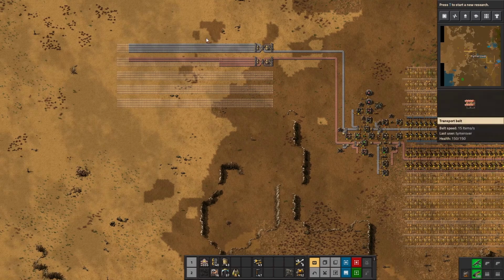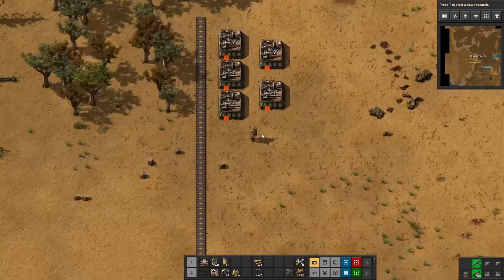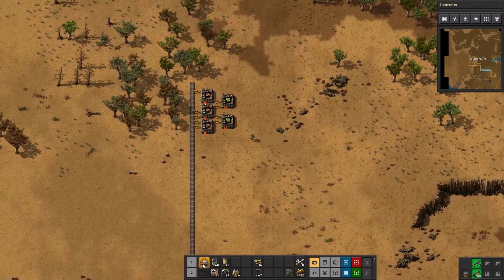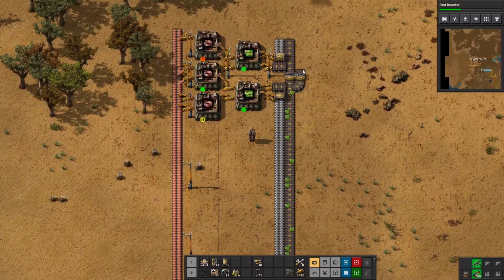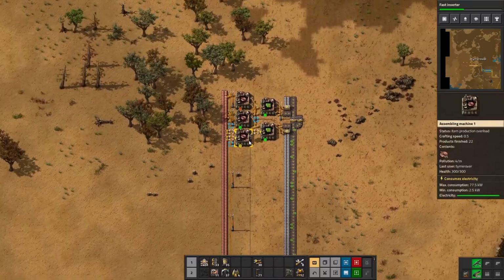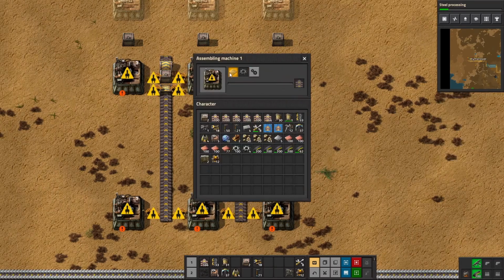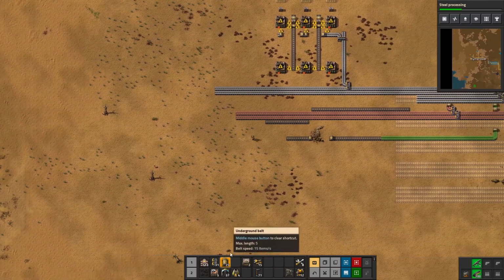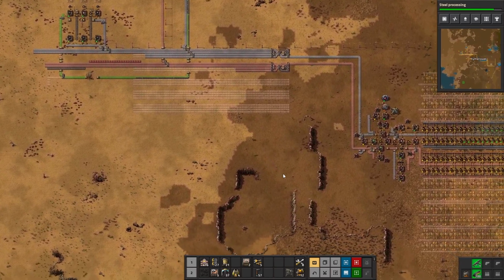Let's Play Factorio | .18 Experimental | Default Modded | EP. 4 | Green Circuits and Belts!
We return to Factorio on the .18 experimental build to look at the new changes and build a factory from scratch.  We're playing on Default settings this time with various mods.

In this video we setup our initial green circuit production and belt/splitters/undergrounds

Enjoy Let's Play Factorio | .18 Experimental | Default Modded | EP. 4 | Green Circuits and Belts!